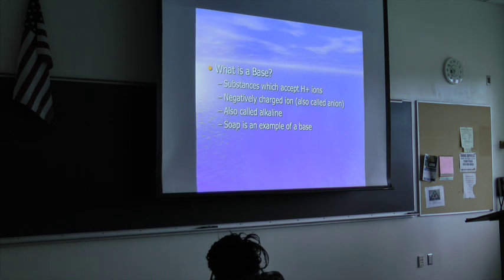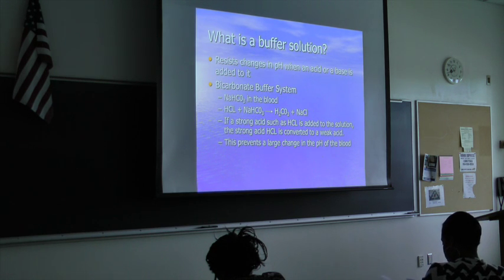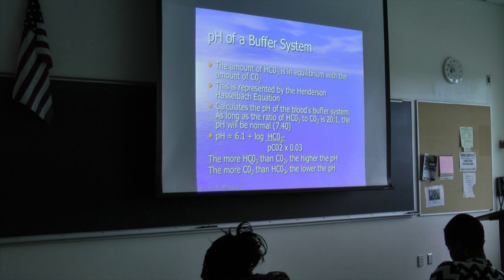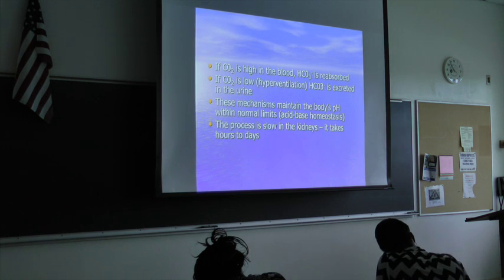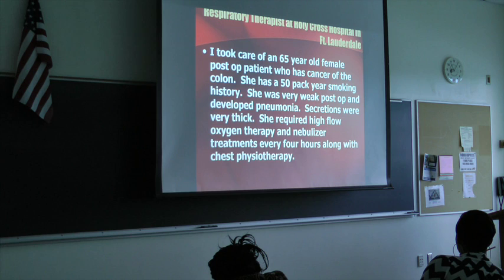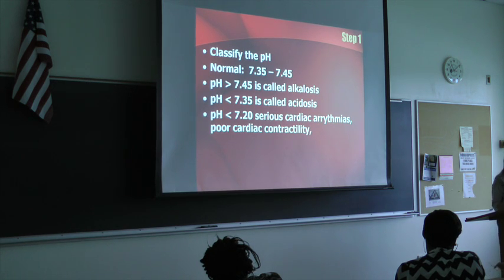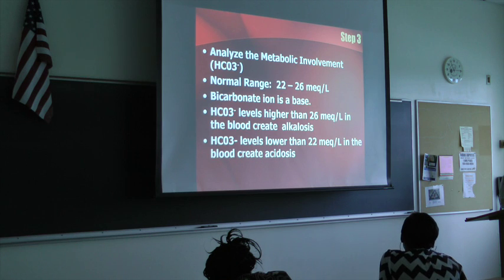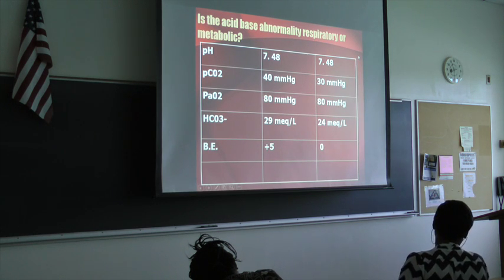Broward College RET 1485 Lecture November 4, 2014 - Yvonne SImone